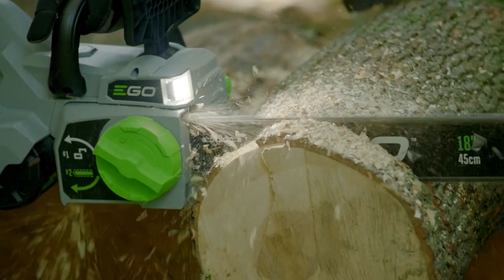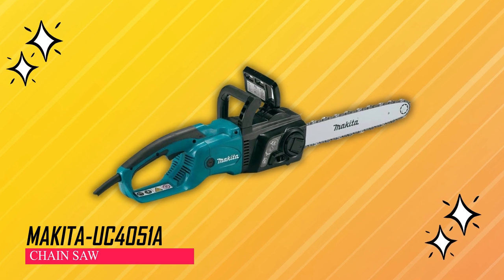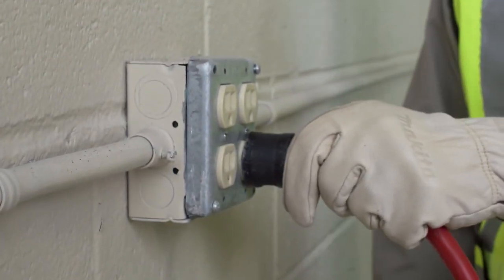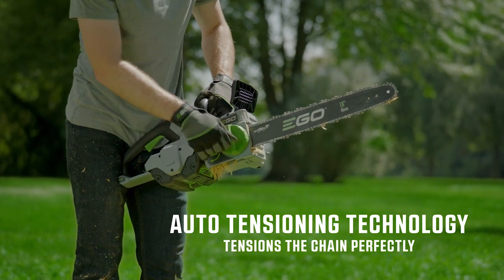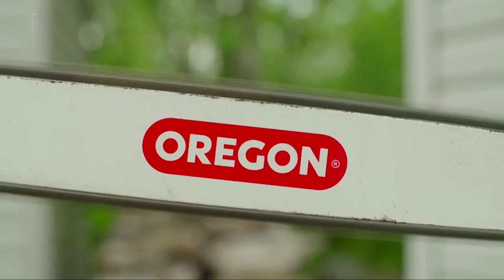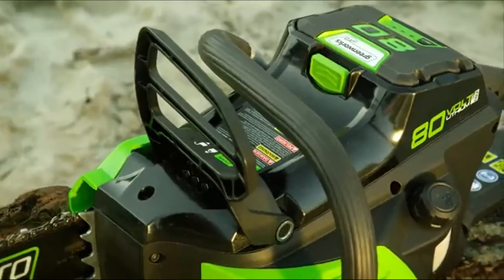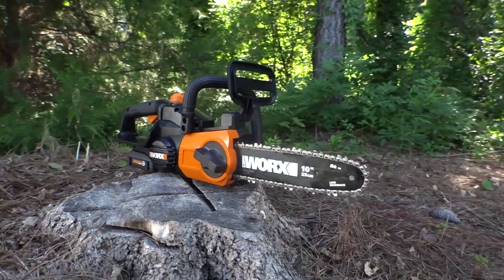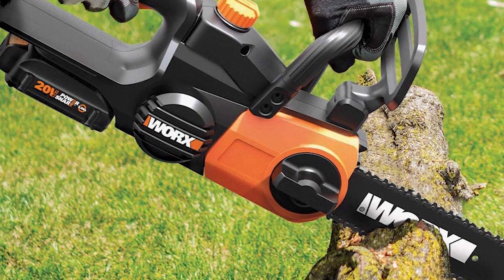Top 5 Best Chainsaw 2023 - Best Chainsaw 2023 | [Top 5 Picks]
Best Chainsaw 2023

Top 5 Chainsaw Links:

1. Makita-UC4051A Chainsaw
2. Ego Power+ CS1804 Chainsaw
3. Oregon CS1500 Chainsaw
4. Greenworks 80V Chainsaw
5. Worx WG322 Chainsaw

Seeking the perfect chainsaw for your cutting needs? Your search ends here! Dive into our comprehensive video showcasing the top 5 chainsaws available in today's market. We've curated a selection to cater to various preferences and projects. Explore each model's unique features, performance, and suitability. Get ready to make an informed choice and power up your cutting game!